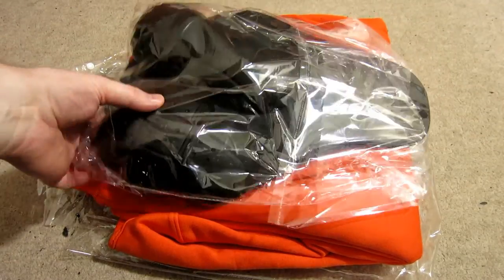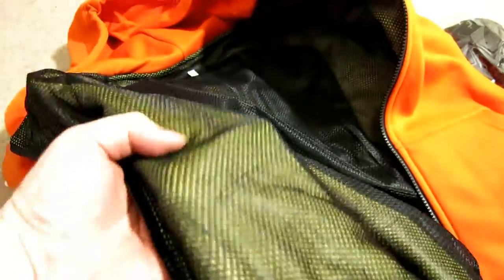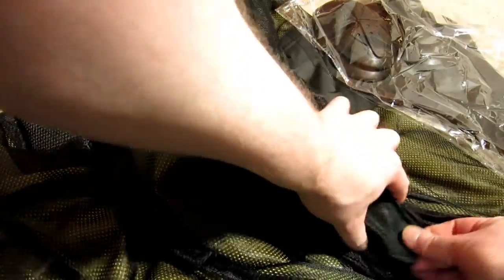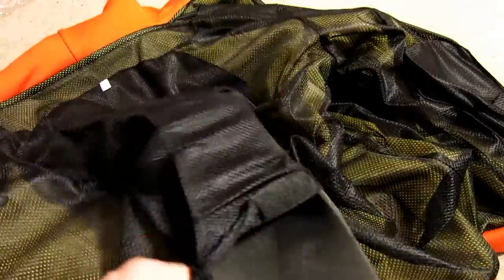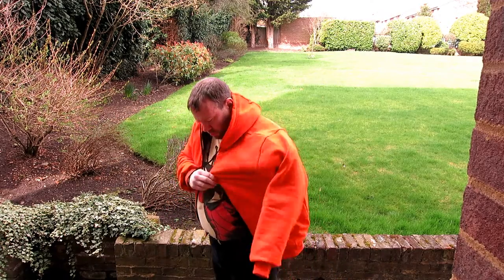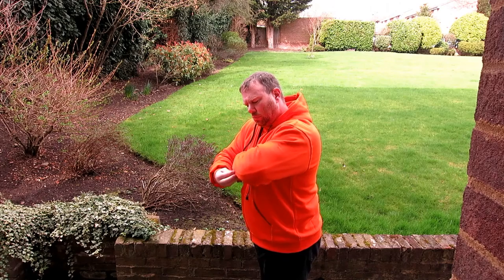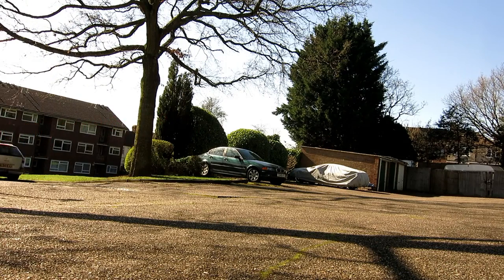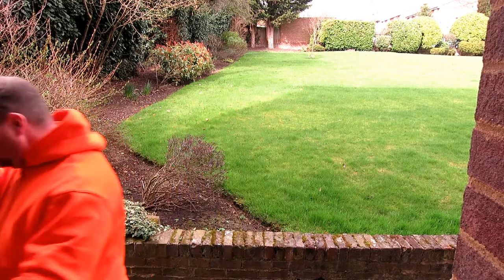Kevlar Lined Hoodie With Protection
A very comfortable jacket, with decent protection.